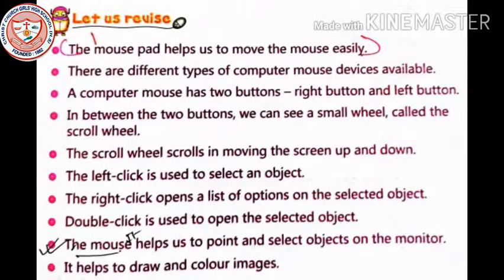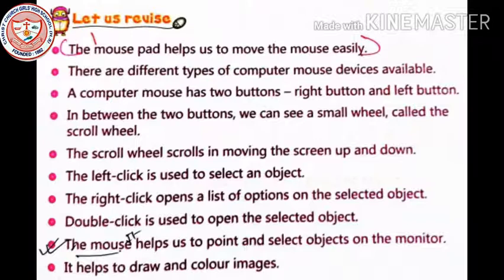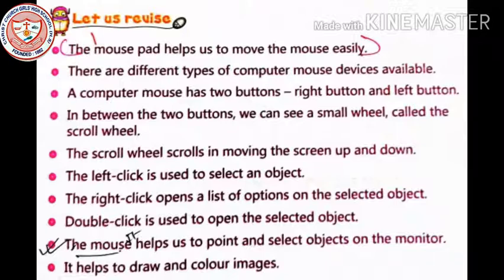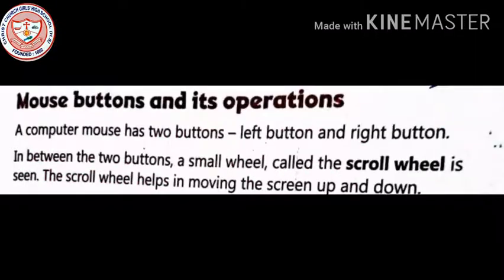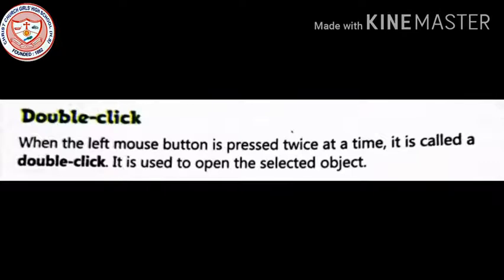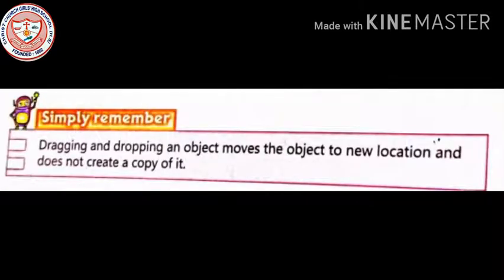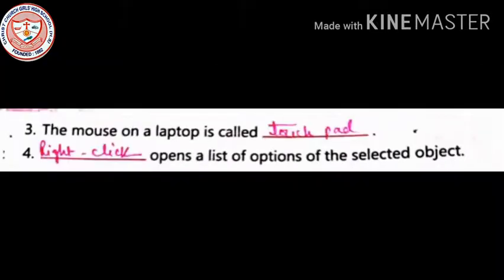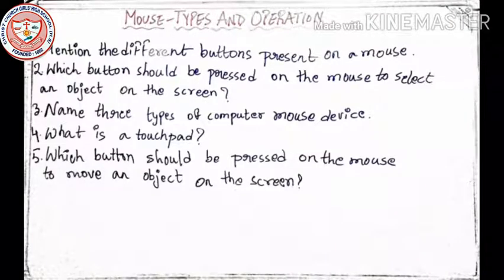CLASS 2 COMPUTER --MOUSE TYPES AND OPERATIONS PART 2